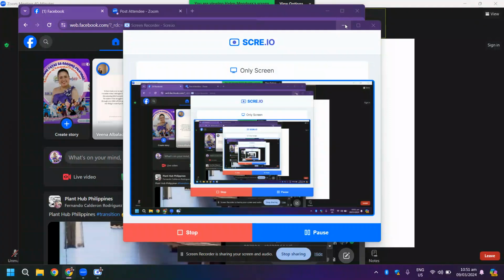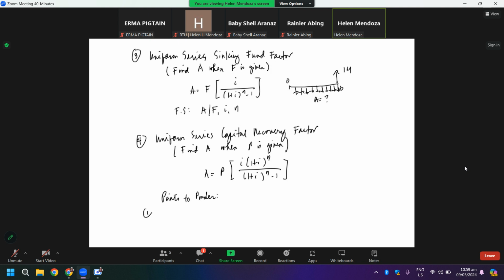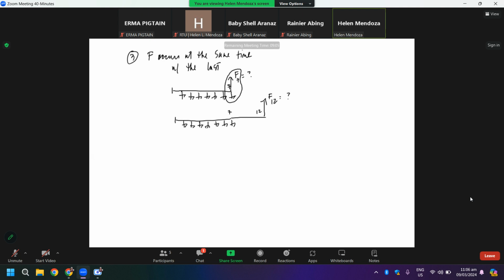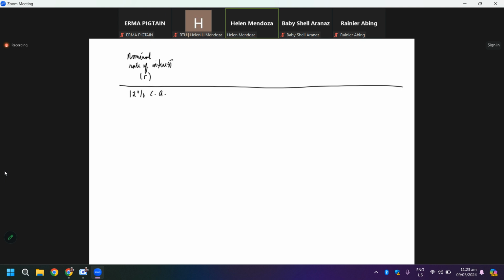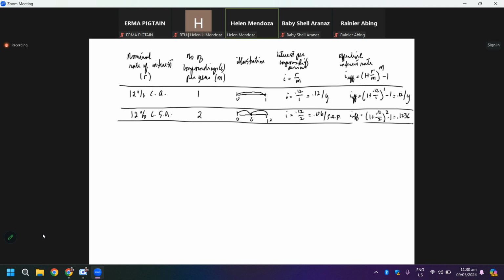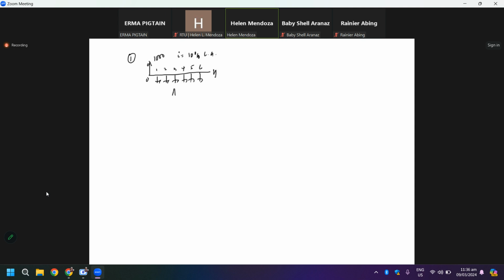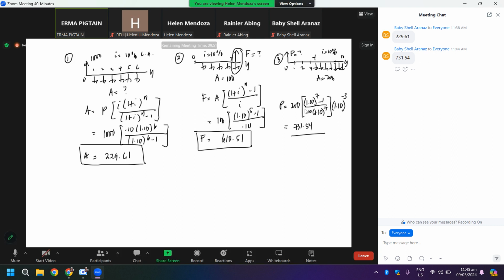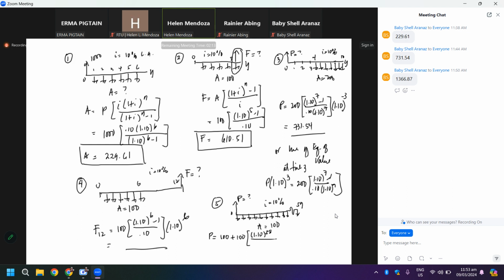ENGINEERING ECONOMY LESSON 2 1